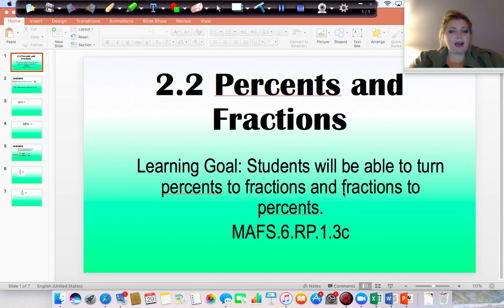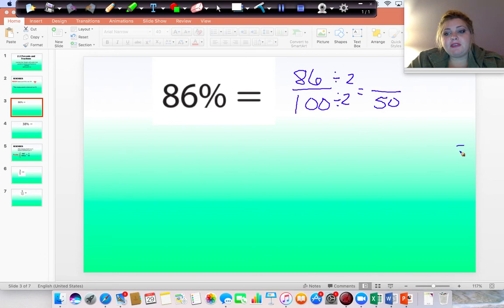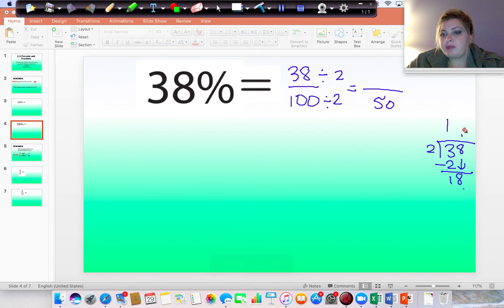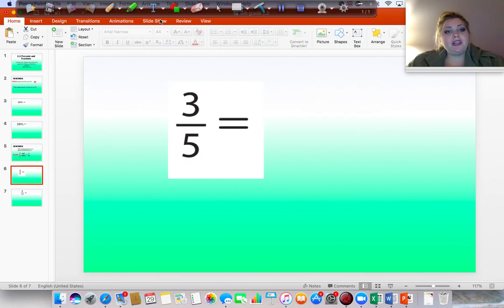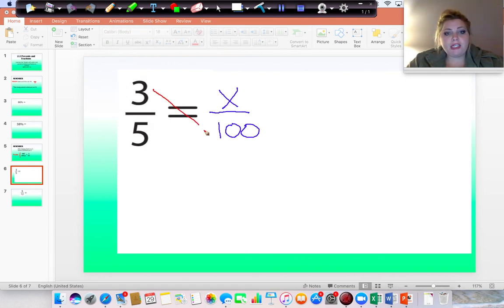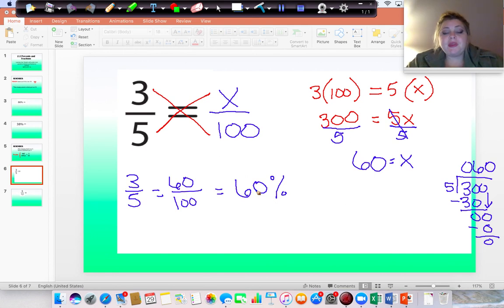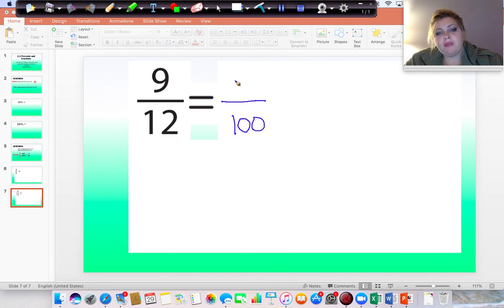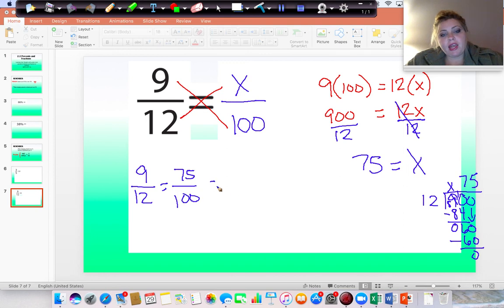6th grade 2.2 Percents and Fractions